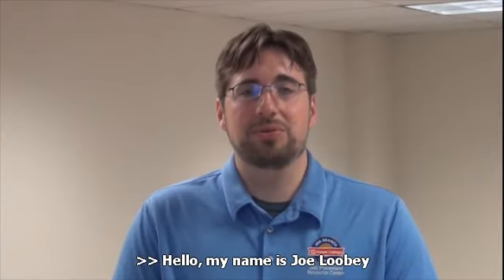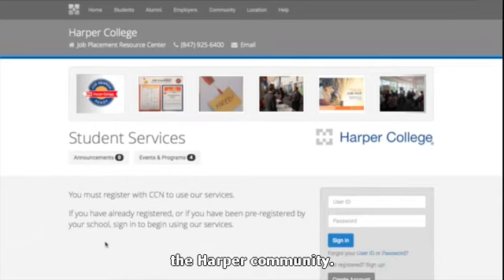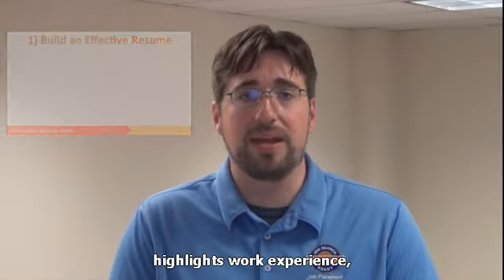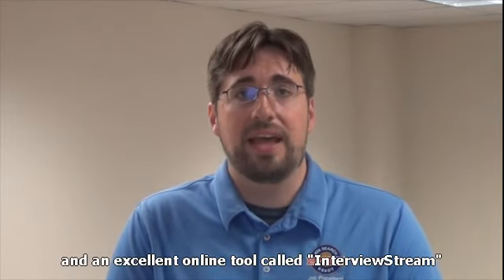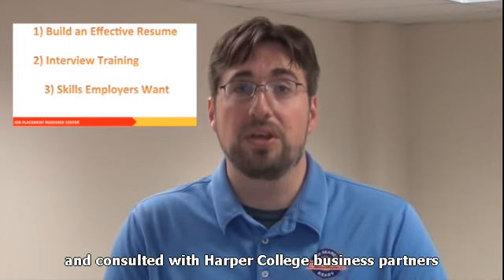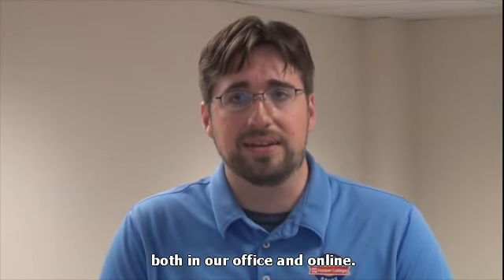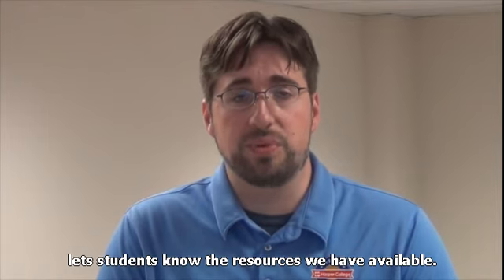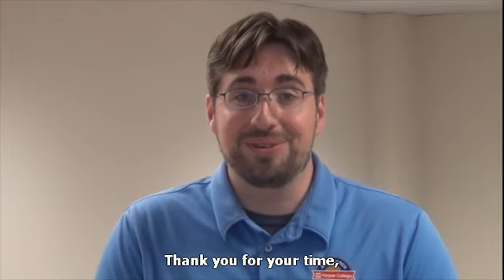Introducing the Job Placement Resource Center (JPRC)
Harper College is committed to offering free job placement assistance to enrolled students and alumni. JPRC staff assists students and alumni to become successful in their search for employment opportunities.